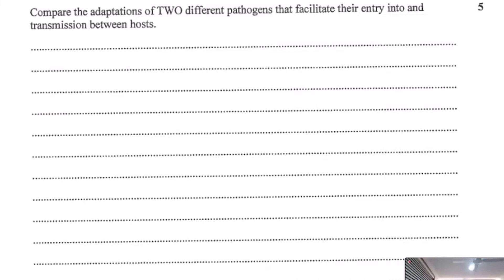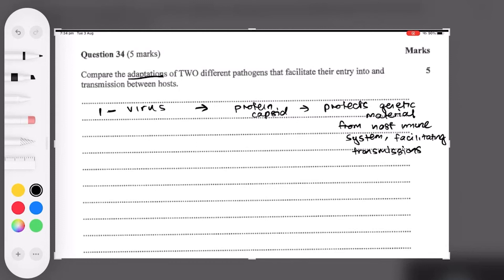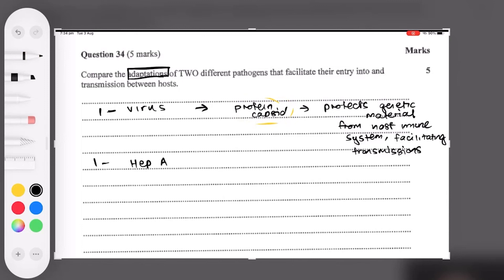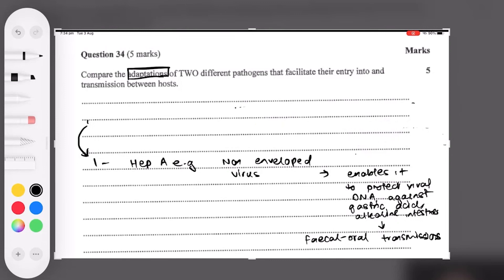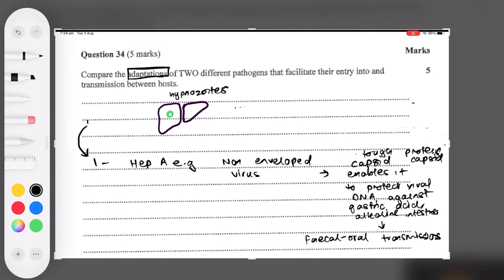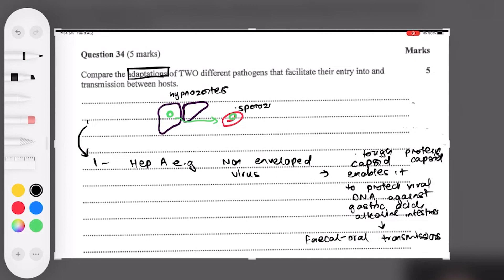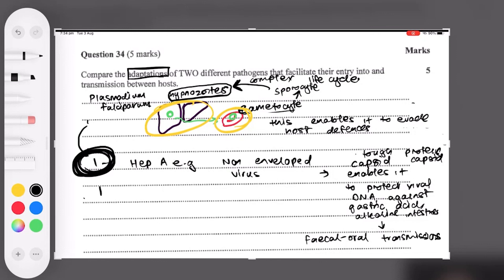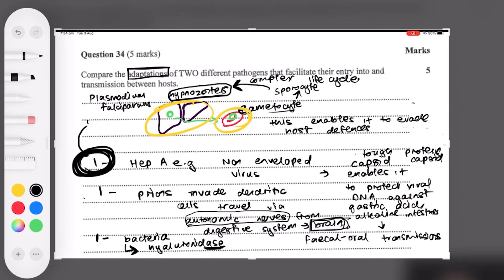HSC Biology: Module 7 Trial Question | Pathogen adaptations | Solved by 1st in state biology mentor